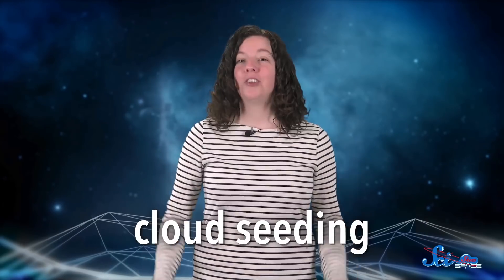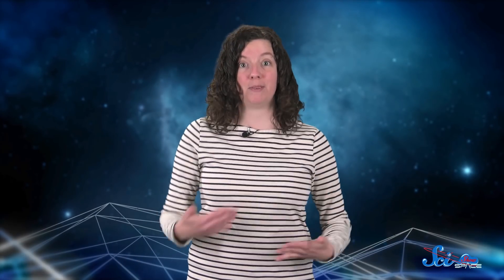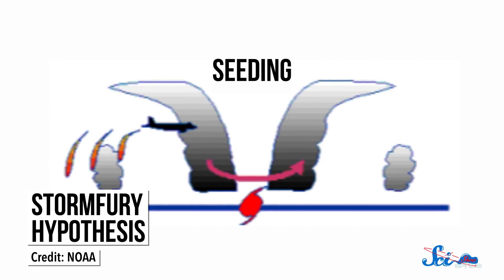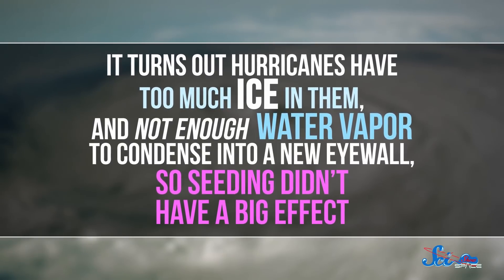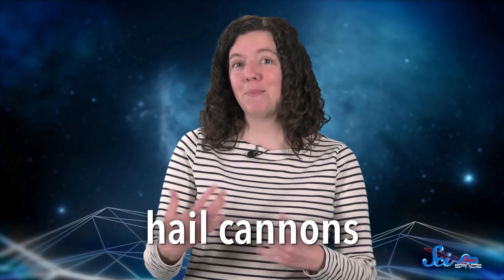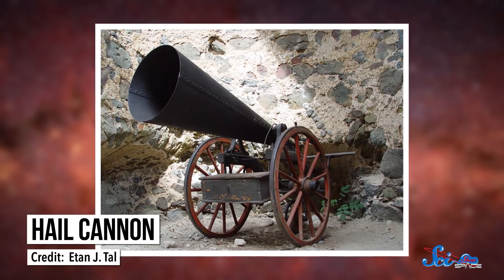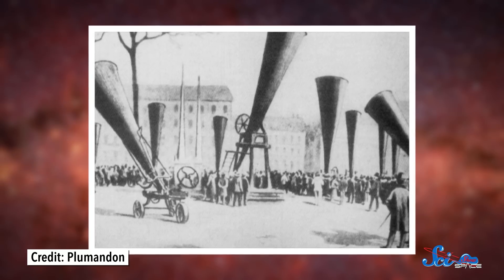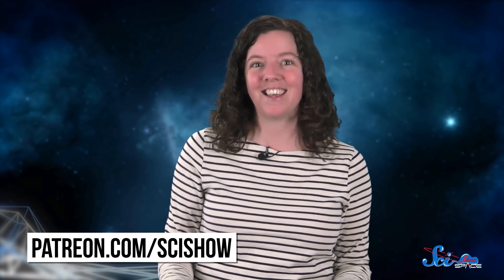Could We Build Weather-Controlling Satellites?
In some science fiction movies, satellites control the weather in disastrous, but effective ways. Here in reality, we have attempted to influence the weather, with mixed results.

Sam Lutfi, Kevin Knupp, Nicholas Smith, Inerri, D.A. Noe, alexander wadsworth,